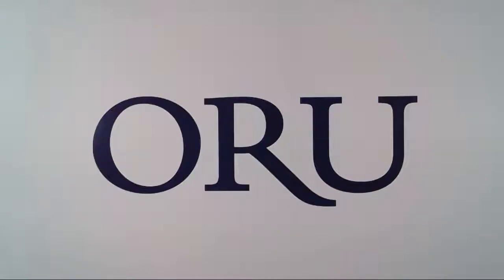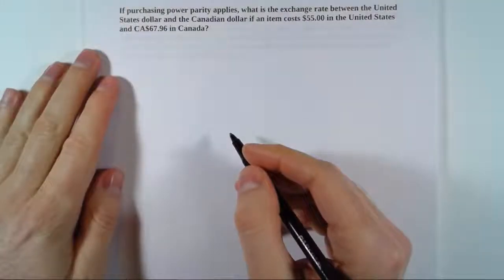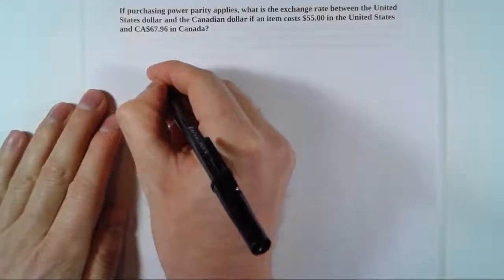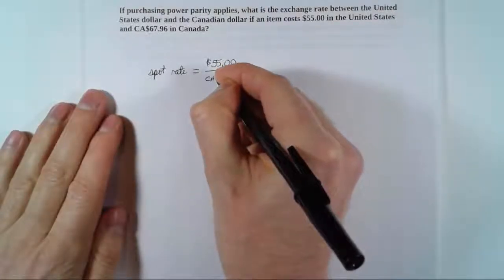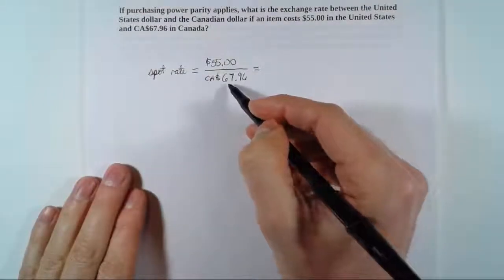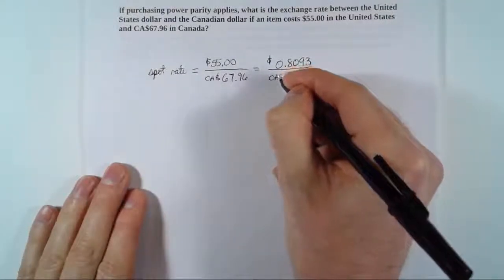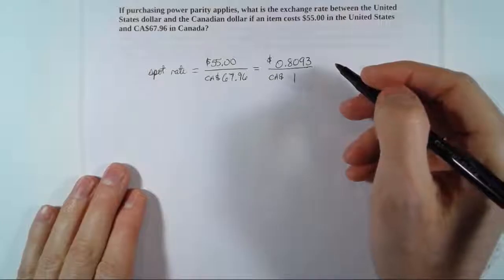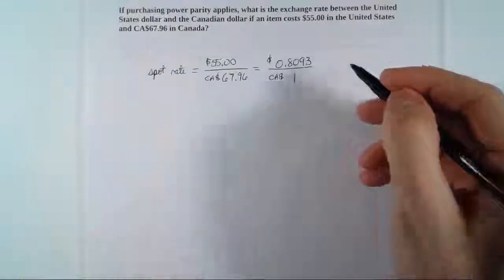FIN 338 PPP Spot Exchange Rate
This video shows the connection between purchasing power parity and the spot exchange rate.